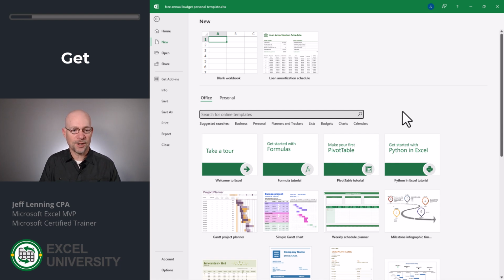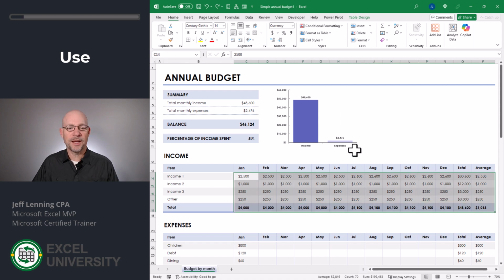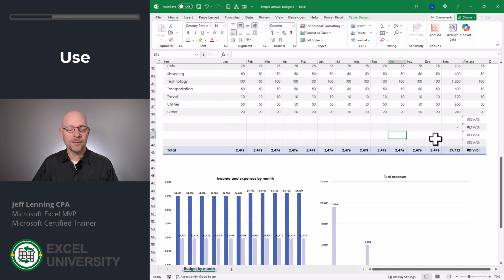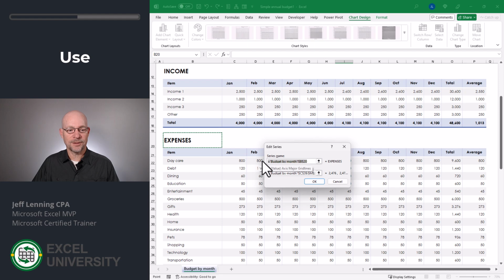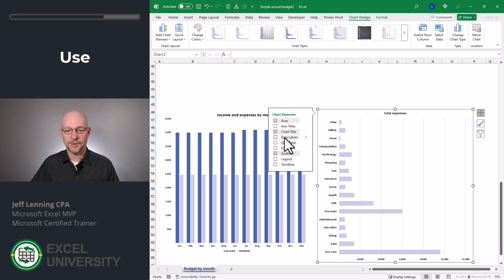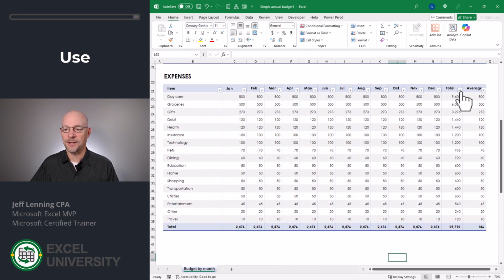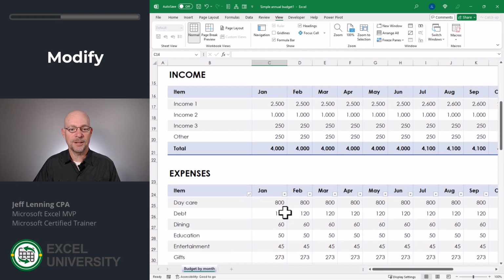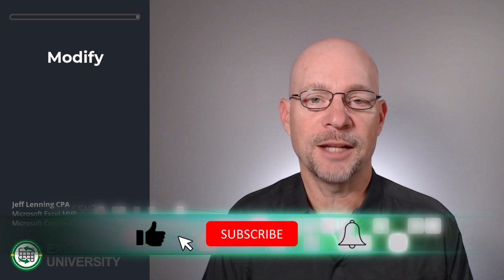Free Microsoft Excel Annual Budget Template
🎓 Learn Excel with our full online course designed to get you confident and proficient in no time. 💡 Stop piecing it together—start excelling today!

Looking for an easy way to track your finances? In this tutorial, I'll show you how to use and customize a free personal budget template in Excel! 💰 Whether you're managing your income, expenses, or cash balance, this guide will help you stay on top of your budget with ease.

🔹 What You’ll Learn:
✅ How to find and load Excel’s built-in budget templates
✅ Entering income & expenses and adjusting categories
✅ Formatting cells for clearer financial tracking
✅ Adding more rows & columns to expand your budget
✅ Fixing errors and customizing charts for better insights
✅ Tracking monthly cash flow and making adjustments

By the end, you’ll have a fully functional and customized annual budget that fits your personal finance needs! 🚀

Chapters in this video:

00:00 - Introduction
00:12 - Exercise 1
00:44 - Exercise 2
05:34 - Exercise 3

🚀 Unlock hidden Excel tricks and hacks, and become a time-saving Excel pro Say goodbye to late nights and spreadsheet struggles!